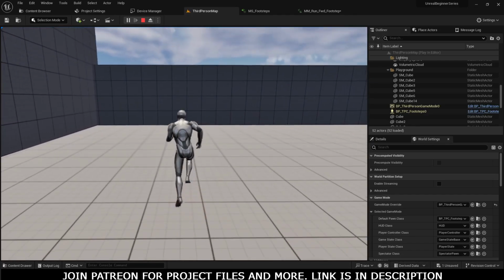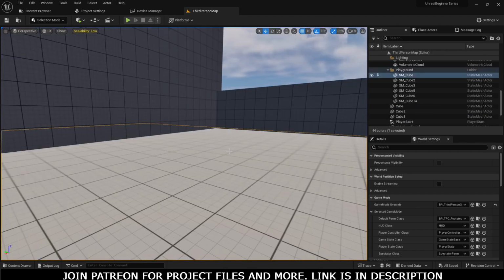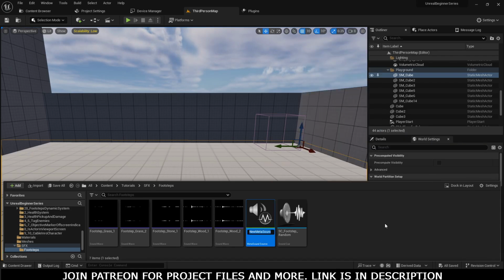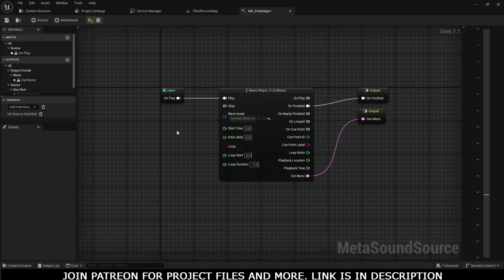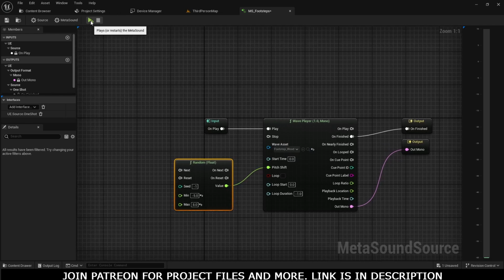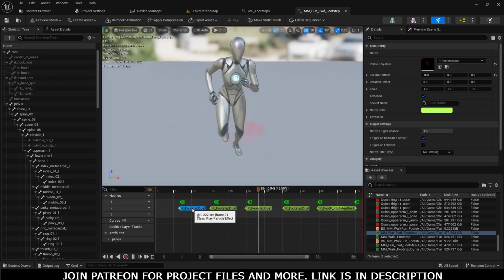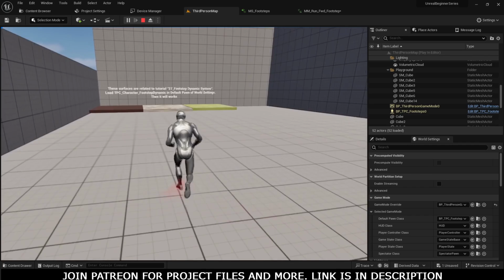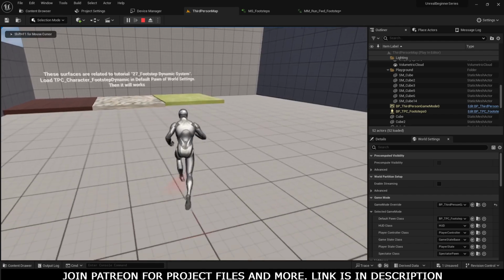Unreal Engine 5 Footsteps with Meta Sound. Footstep Series Unreal Engine 5 tutorials - 27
You will learn how to make footsteps sound using Meta Sound in unreal engine 5.
Sections:
00:00 Intro
00:32 Tutorial
05:44 Result

Hire me:
My Current Projects:
1. I am developing my stealth top down game. Here is the link to early development devlog
2. Unreal Engine Stealth AI Template demo
4. Unreal Engine Stealth Ai Template for sale.